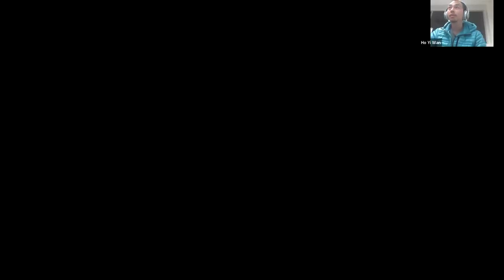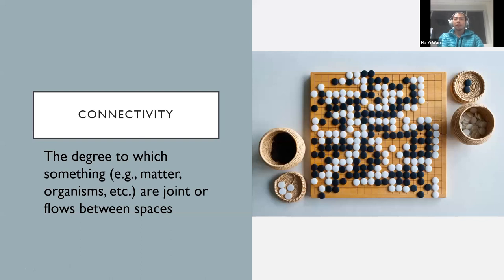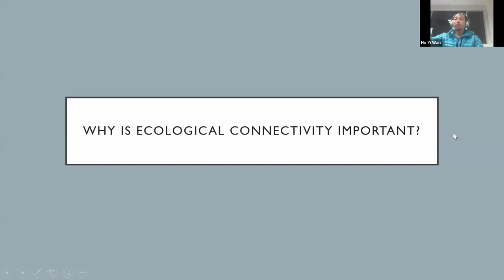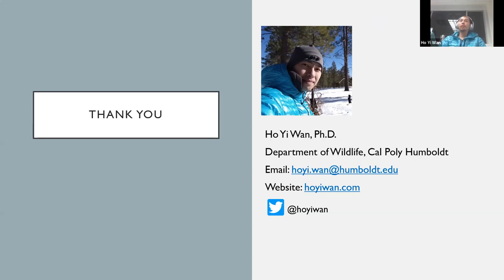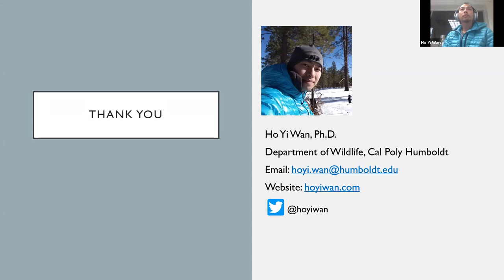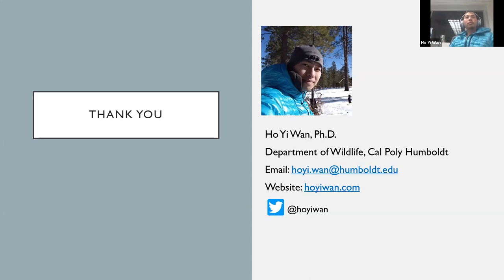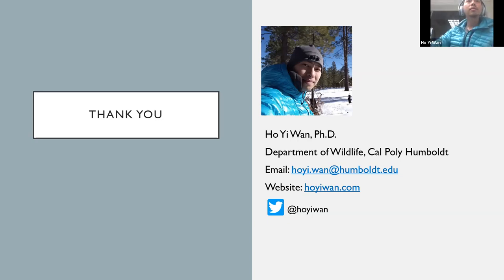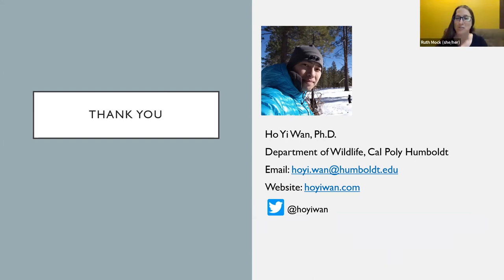Zoo Conservation Lecture: Virtual Event on Feb 16, 2022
Zoo Conservation Lecture: Virtual Event on Feb 16, 2022, details to be added soon.